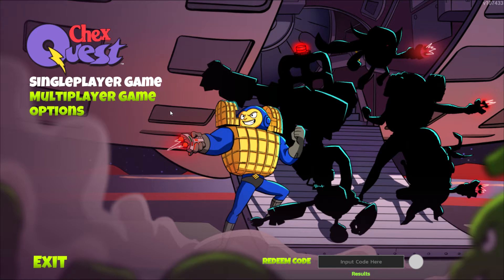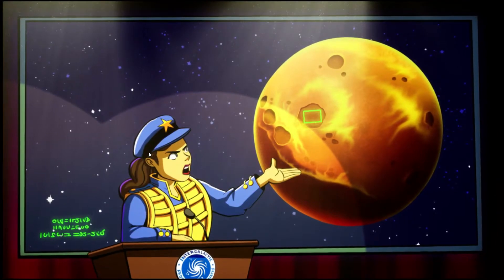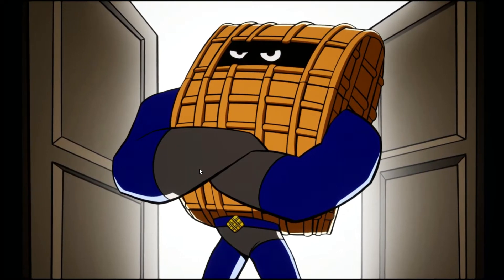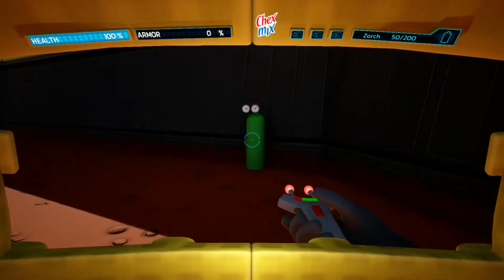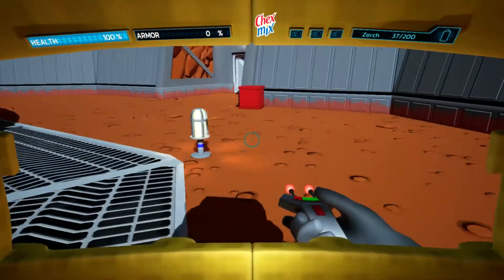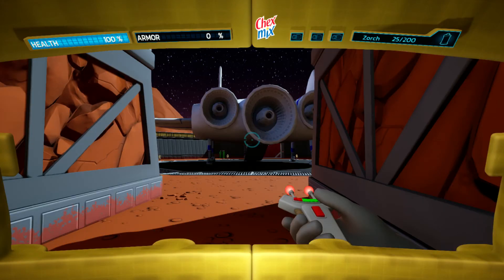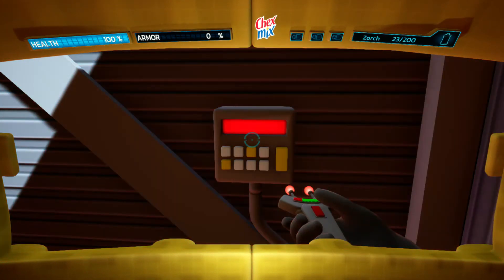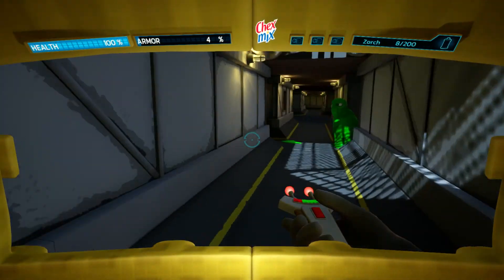Chex Quest HD Part 1: Let’s Party Like It’s 1996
Enjoy me playing throw the HD remake of the 1996 cereal classic Chex quest!